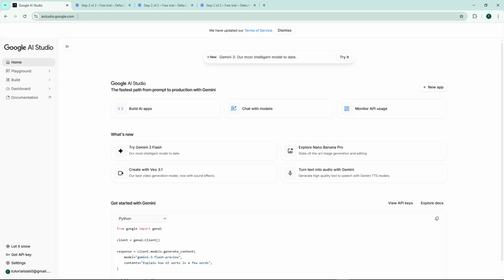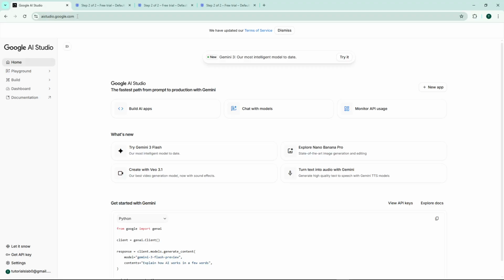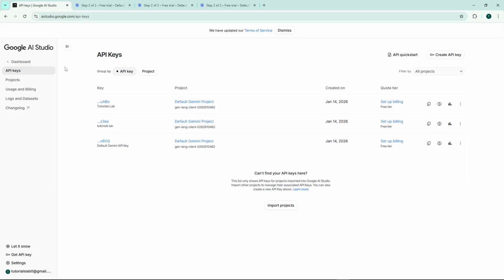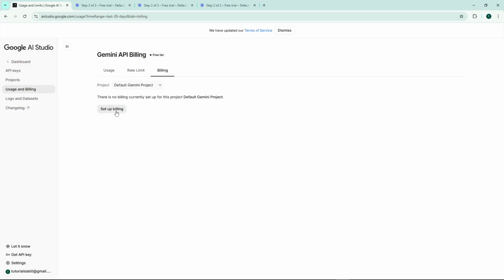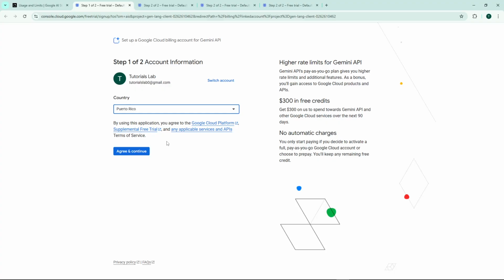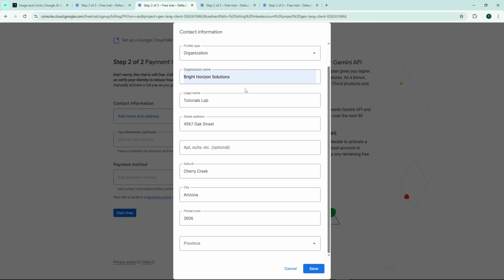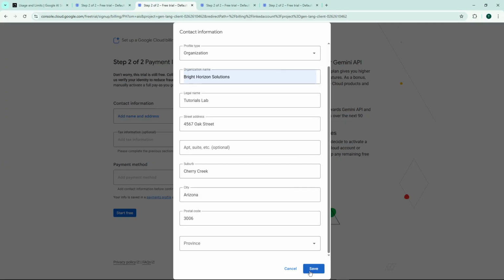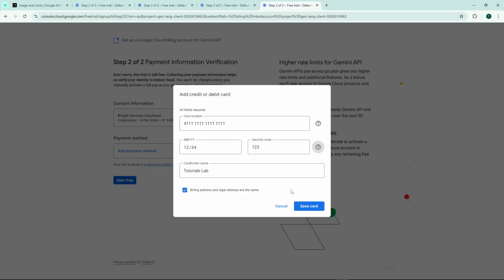How To Buy A Google AI Studio Subscription (Tutorial 2026)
Along the way, you'll learn how to purchase Google AI Studio subscription, buying a Google AI Studio account, get Google AI Studio subscription access, sign up for Google AI Studio service, step-by-step Google AI Studio subscription, tutorial to buy Google AI Studio, enable Google AI Studio paid plan, how to acquire Google AI Studio access, set up Google AI Studio membership, Google AI Studio subscription process guide, guide to buying Google AI Studio, where to purchase Google AI Studio subscription